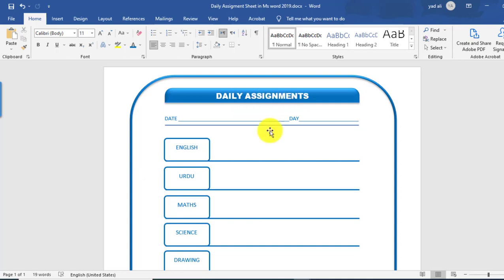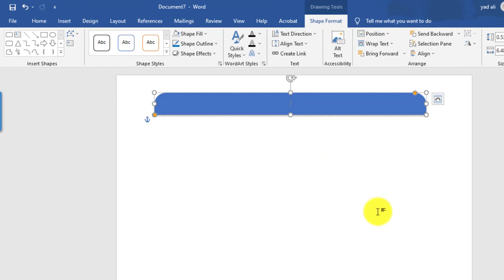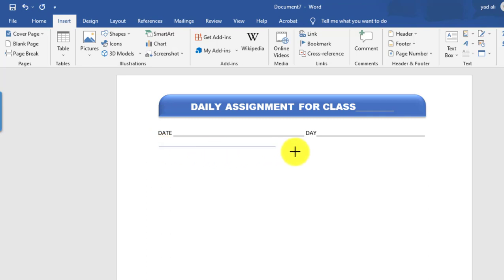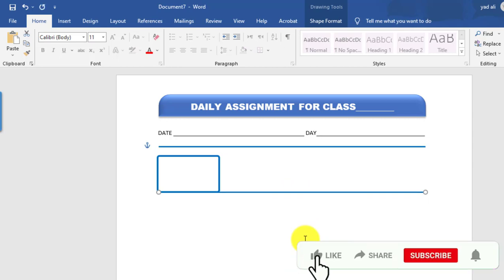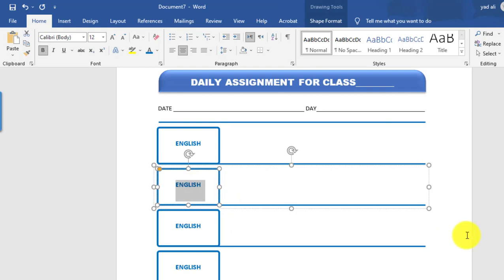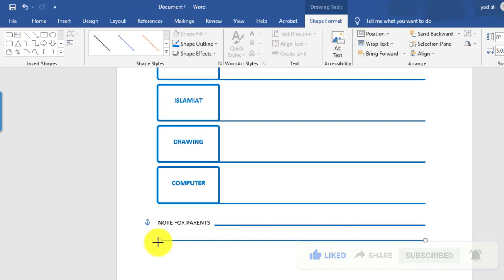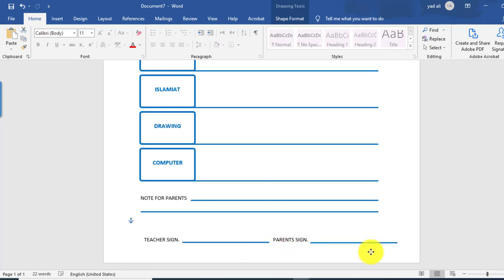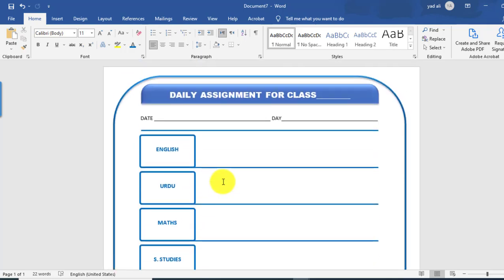How to Create Daily Assignment sheet in Microsoft word 2019 || Daily Home work sheet in ms word 2019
Viewers in this video I will show you how to create Daily Assignment Sheet in Microsoft word 2019. you can say it is Student Dairy for daily home work that assign by the teacher to students.